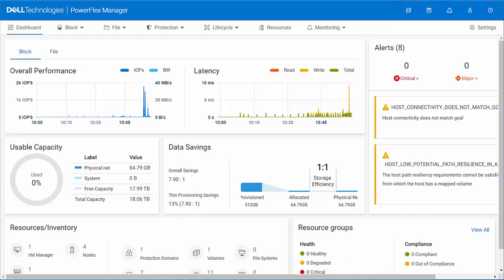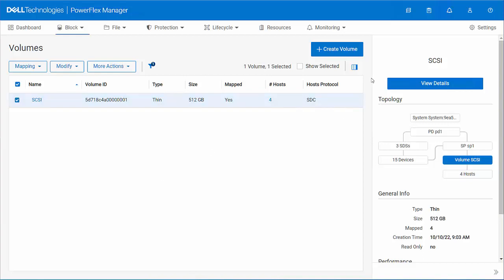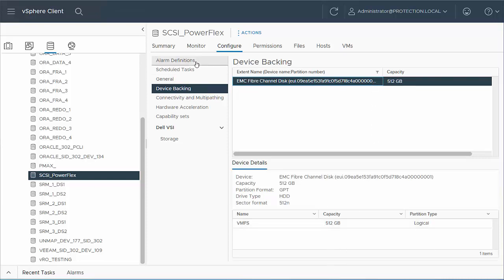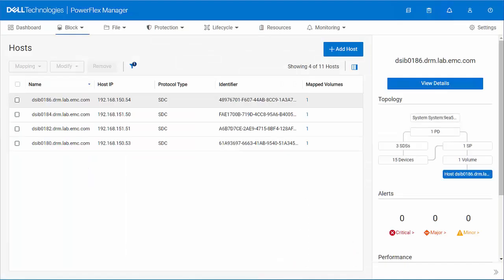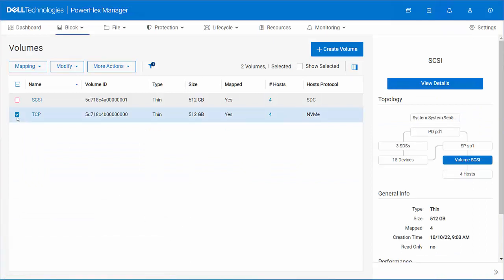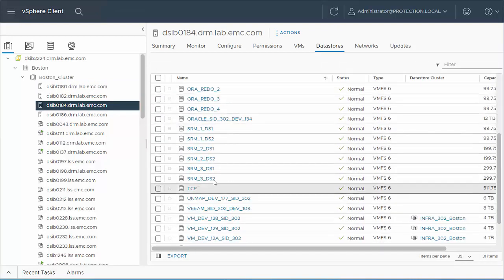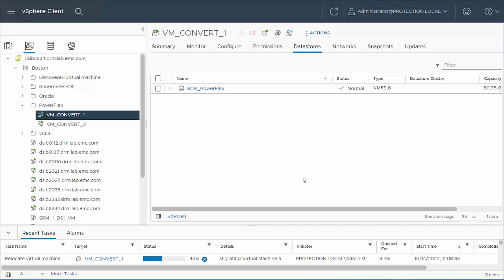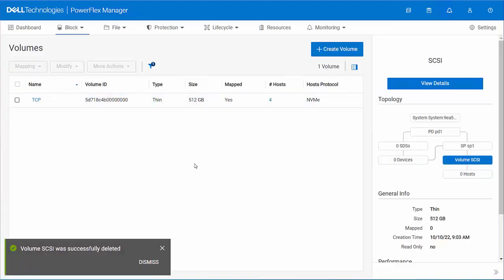PowerFlex - Using Storage vMotion to migrate from SCSI to NVMe/TCP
Video walks through moving from SCSI-based datastores to NVMeoF (NVMe/TCP) protocol.